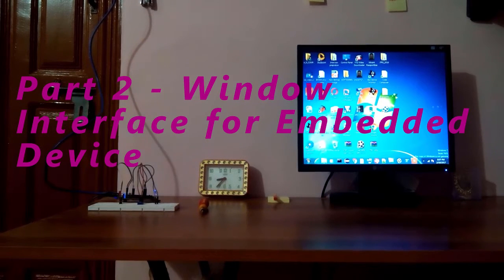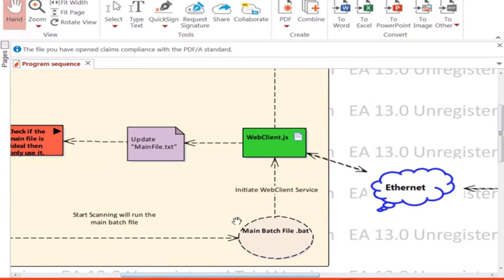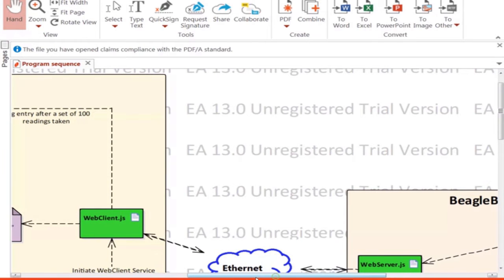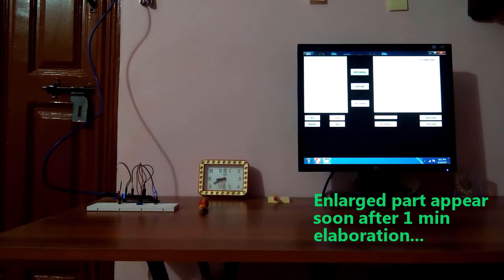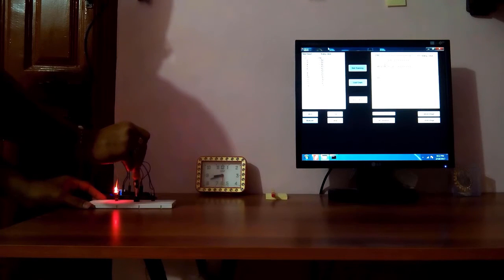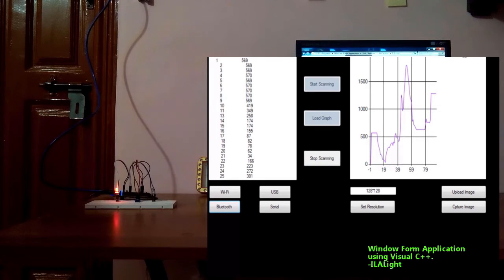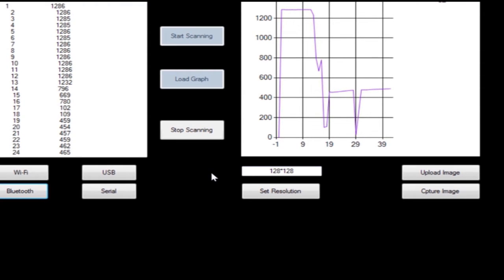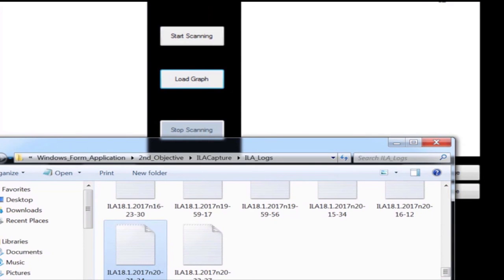Part 2 - Window Interface for Embedded Devices using Visual Studio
This video tutorial will explain the use of Visual Studio based Window Form Application for collecting analog parameter and plot a graph out of it.

For detail visit my blogger site mentioned in the video.

Background Music is taken by -